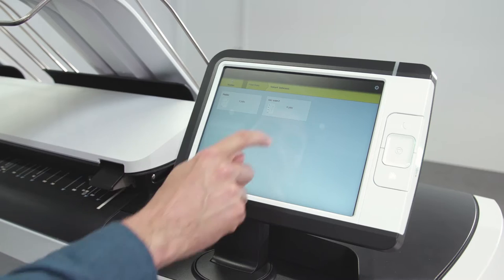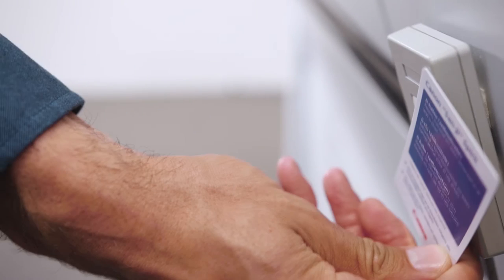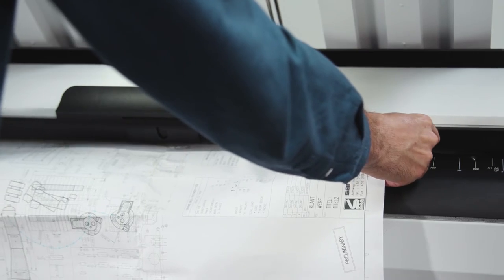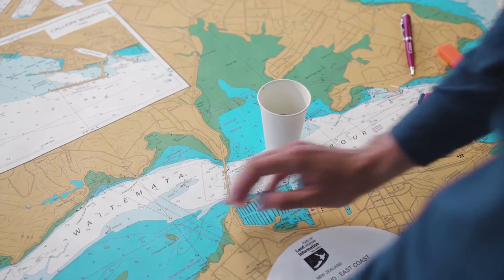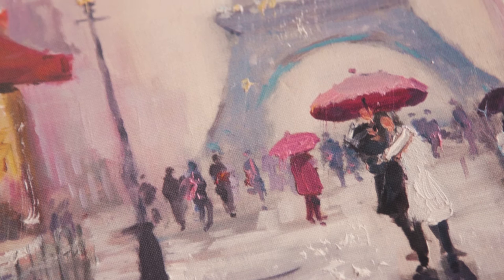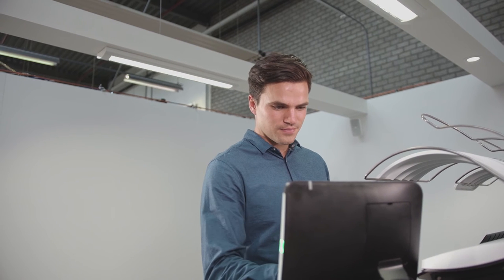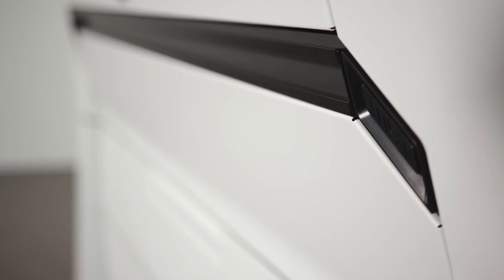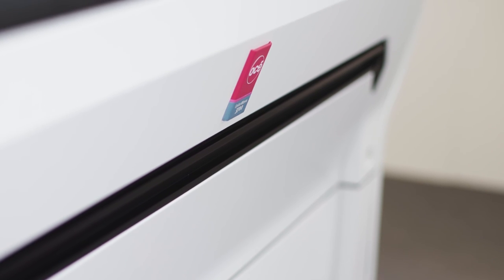ColorWave3000 Series Full Demo Movie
Fourth generation ColorWave large format printing system, new in Fall 2018.  Talk to BluePrint today for details on acquiring one on a WorkSpace program.